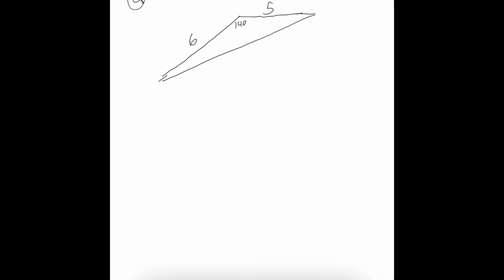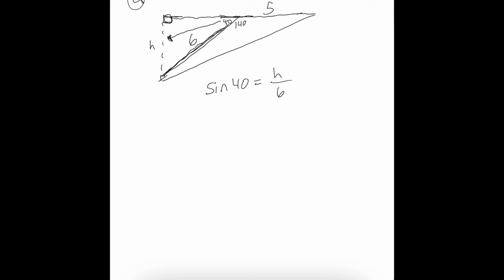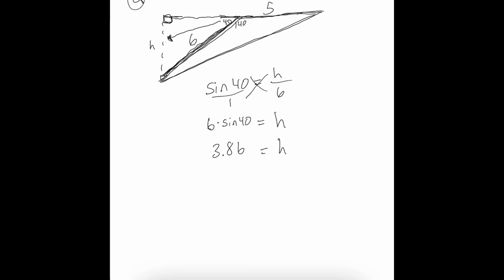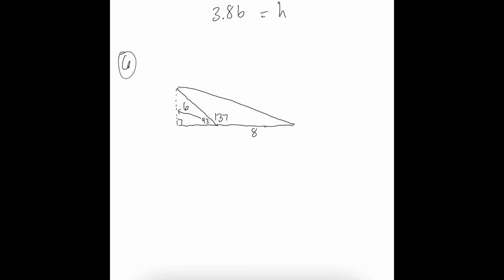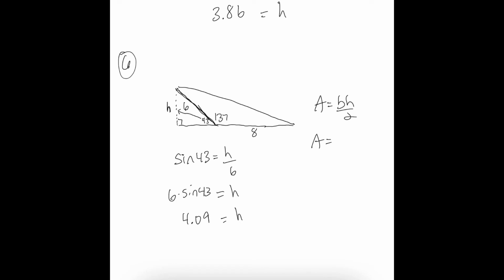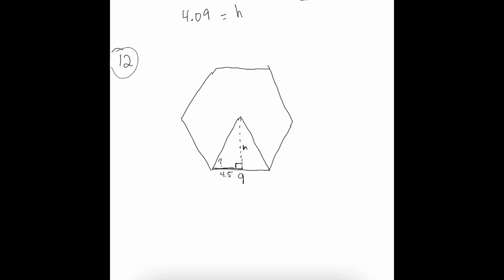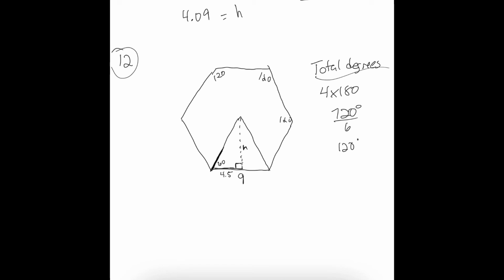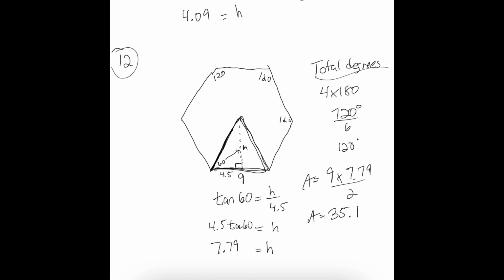Trigonometry and Area